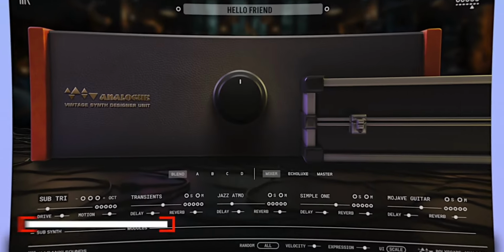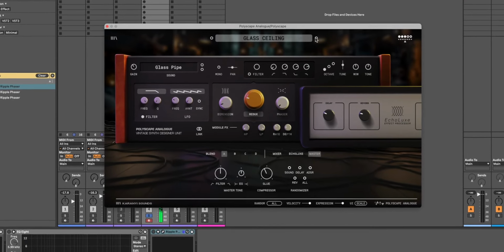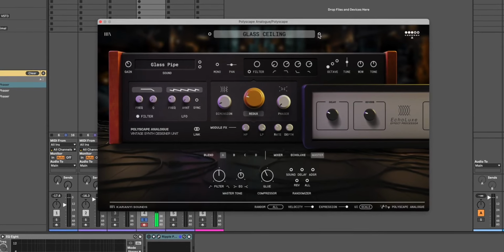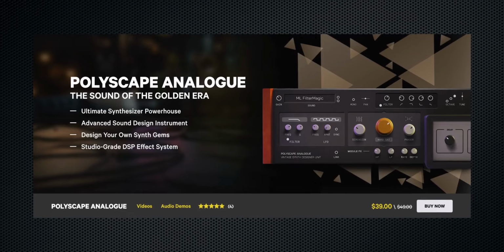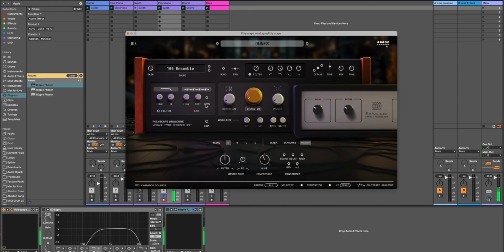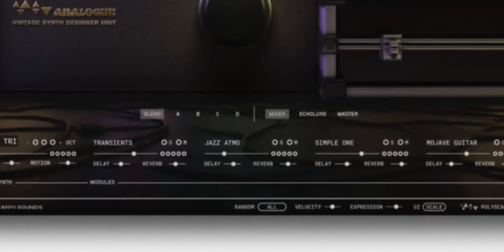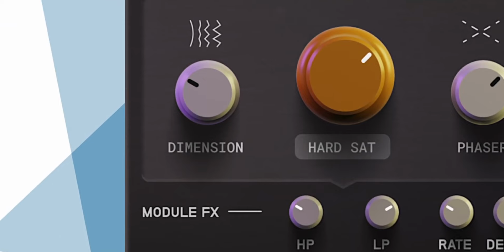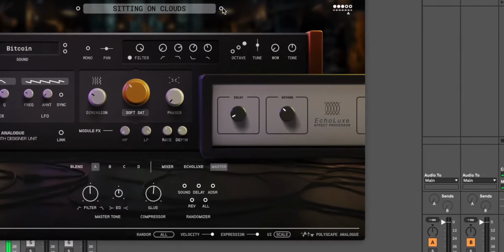Sanjay C & Polyscape Analogue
THE SOUND OF THE GOLDEN ERA
- Ultimate Synthesizer Powerhouse
- Advanced Sound Design Instrument
- Design Your Own Synth Gems
- Studio-Grade DSP Effect System